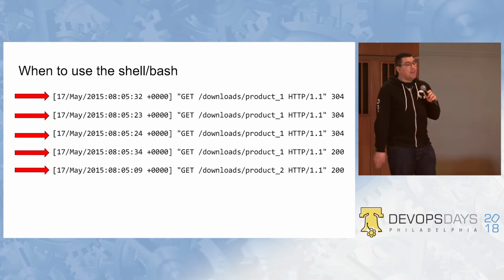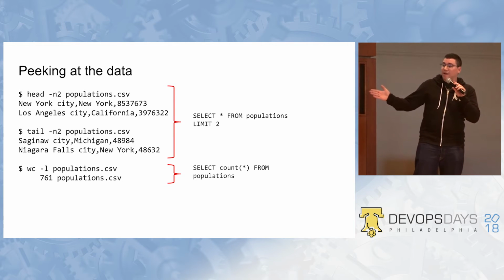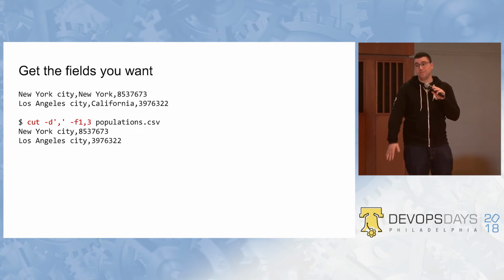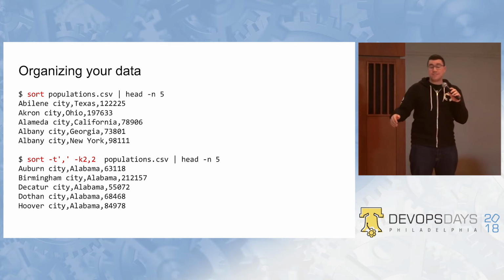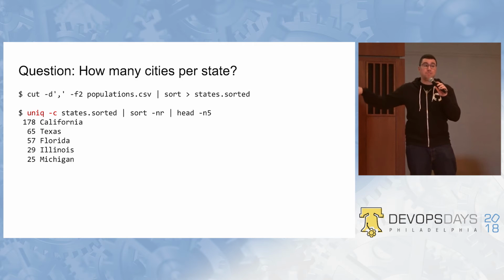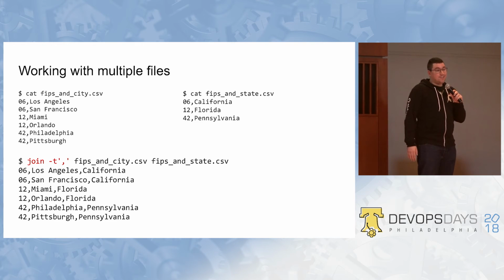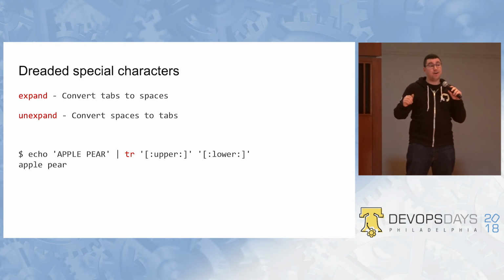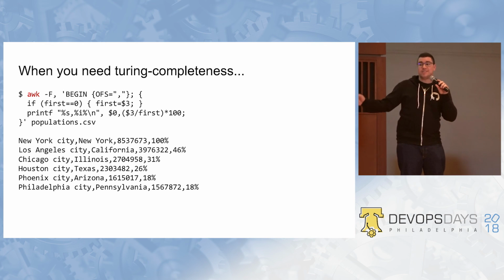DevOpsDays Philadelphia 2018 - Ignite - Command line-first data analysis by Nicholas Canzoneri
As an operator of a system, you will often find yourself with data in CSV or unstructured log files that contain the answer to questions you have. Which IP address is hitting my server the most? How many requests came during this time frame? What kind of queries are getting written to the slow log? You want the answers to those questions as fast as possible and either you don’t have log aggregation set up or inevitably there will some data that isn’t flowing into it yet. Your data is probably on a remote server that is difficult to export from or you might even have a few gigs of data on your local machine.

Command line tools can save the day! I’ll present a number of methods on how to do data analysis using standard command line tools, like sort, cut, uniq, and more! These tools are great because they: * most likely to already be installed where you need them * very fast and can handle GBs of data * have a lot of built in options to do a lot of work for you

Command line utilities can be intimidating! But they aren’t going anywhere and the best time to learn them is now. I’ve found practical utilities and ways to iterate quickly on the command line that allowed me to expand my skills, forge my data into shape, get the answers that I need and I want to want to show you what I’ve picked up.